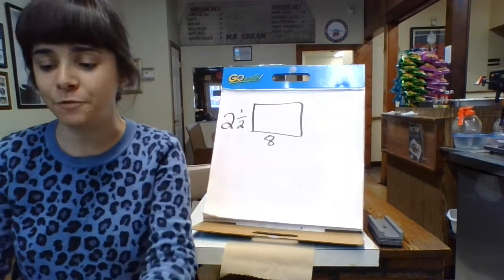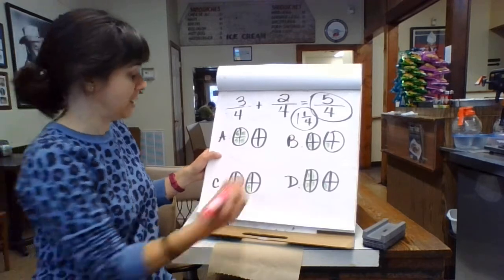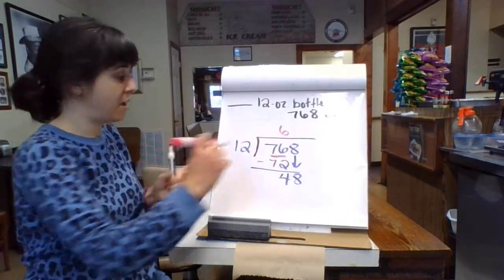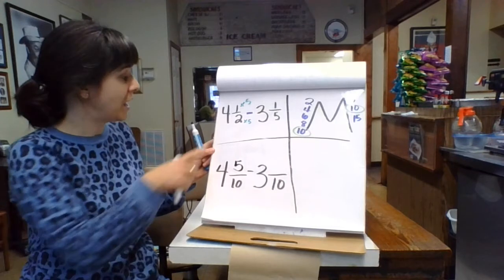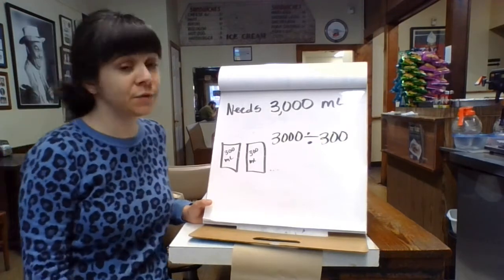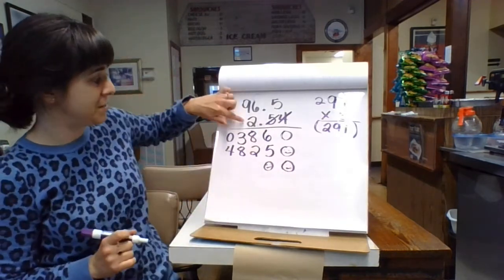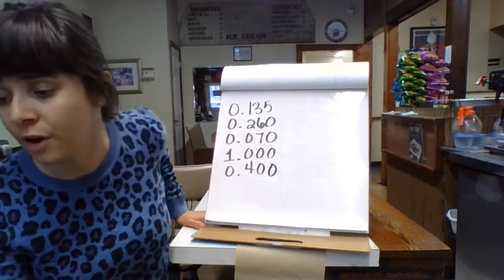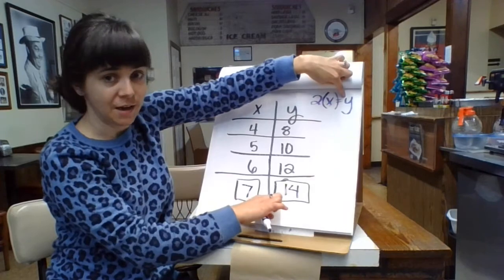Morning Work, May 11-15, 2020: Mrs. Dowell-Young